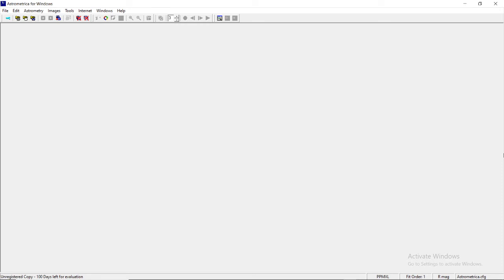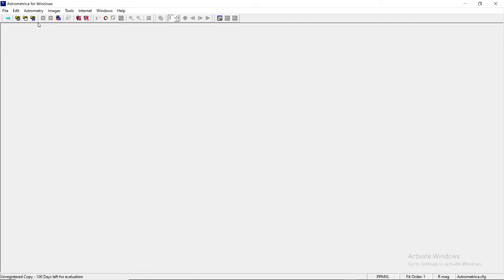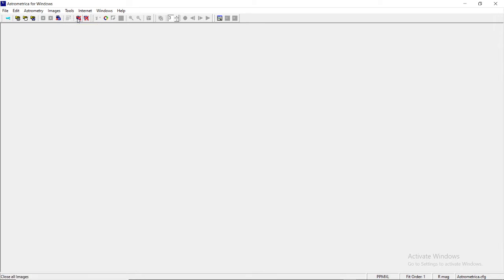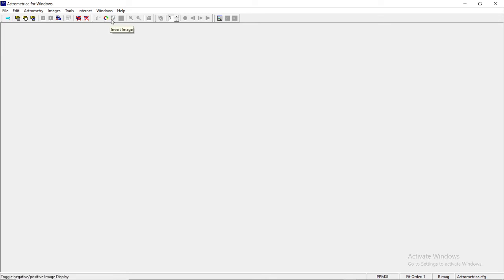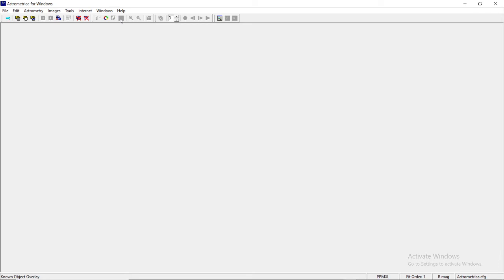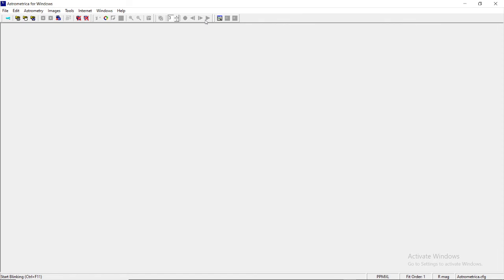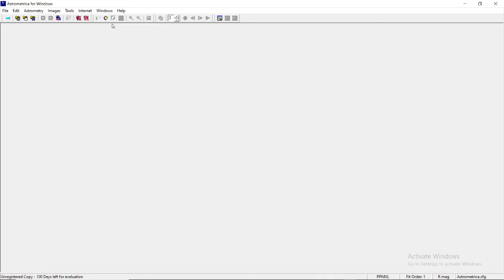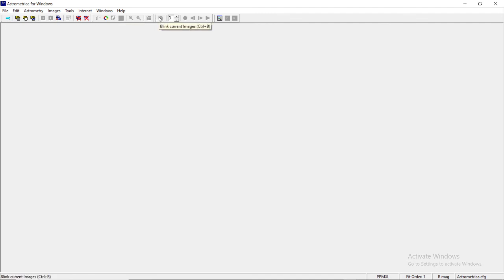VIDEO 6: BASICS OF ASTROMETRICA (INTRODUCING THE LAYOUT OF SOFTWARE FOR A USER)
This video introduces you the user end interface of Astrometrica software, introduction to the commands that have to be used for Astrometry, viz., Data Reduction, Known Object Overlay, Blinking of Images etc.

Medium: English
Narrated By: Amritanshu Vajpayee
Coordinator Ignited Mind VIPNET Club VP-UP-0103